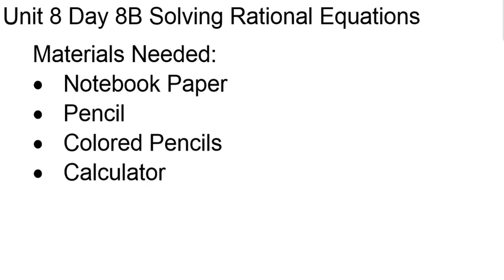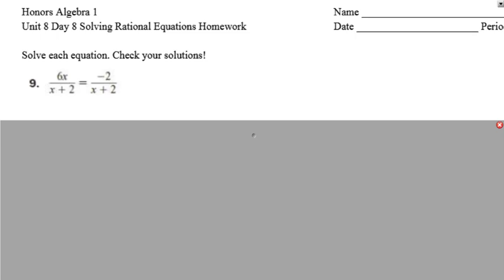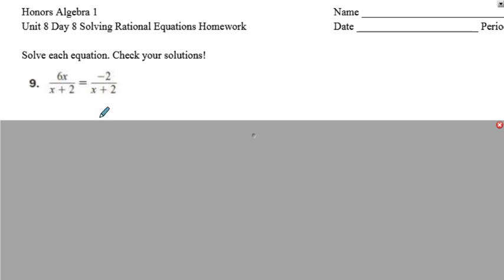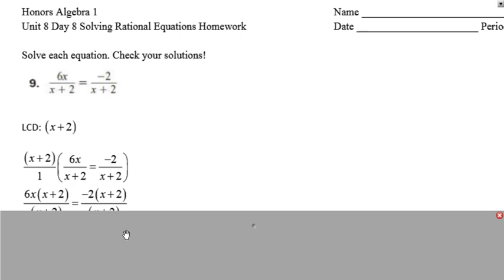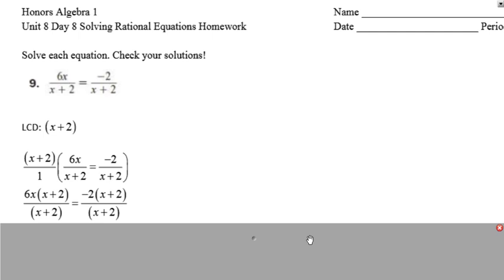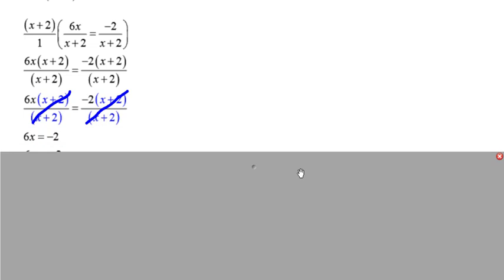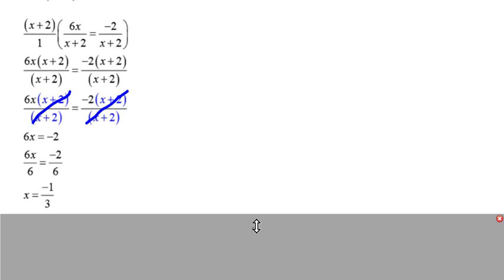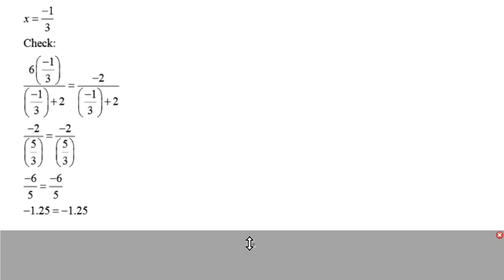Unit 8 Day 8B Solving Rational Equations Example 2